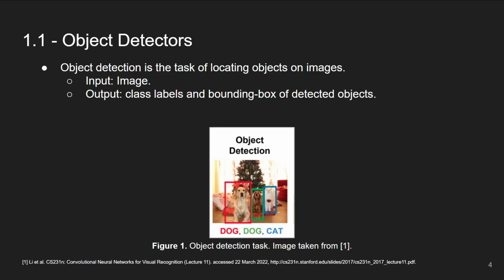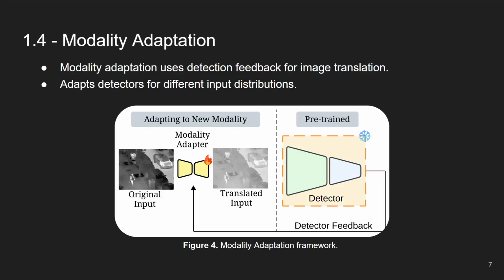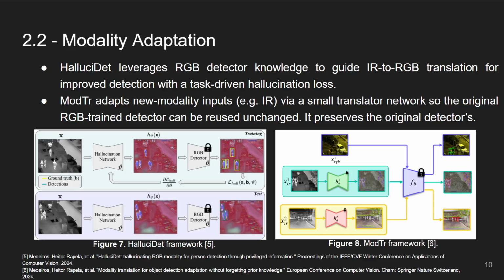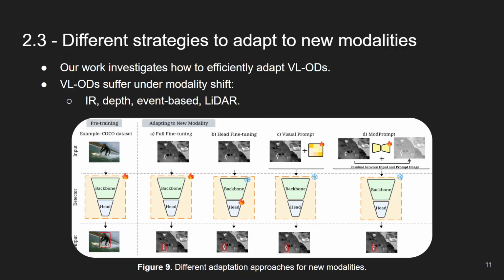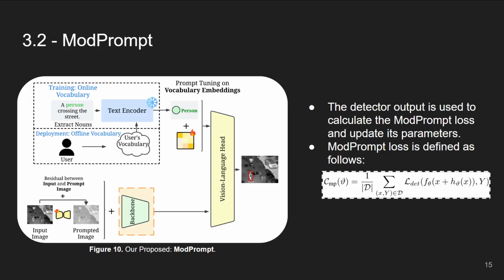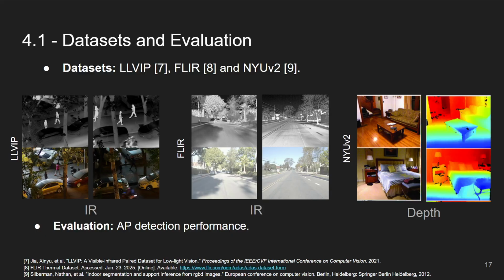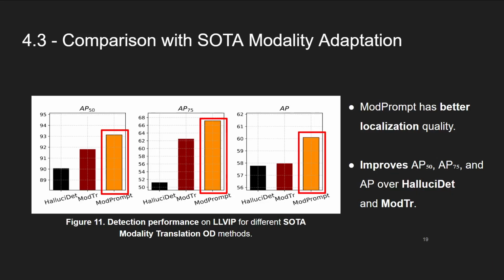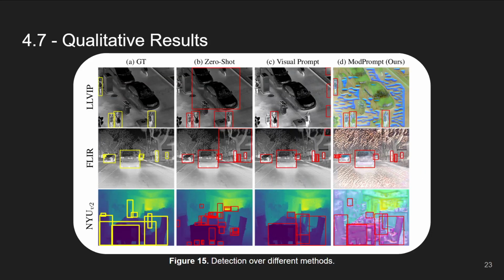[ICCV2025] Visual Modality Prompt for Adapting Vision-Language Object Detectors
We proposed a new modality adaptation mechanism, modprompt, for vision-language object detectors.